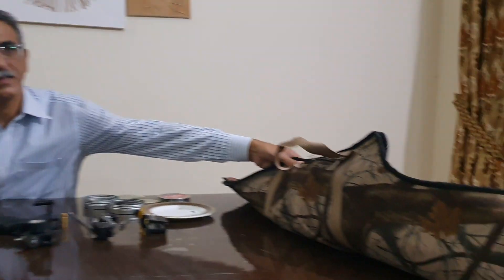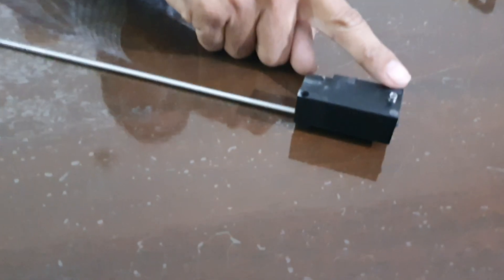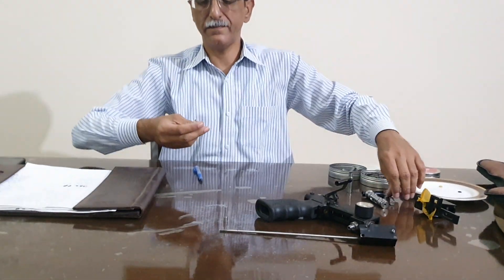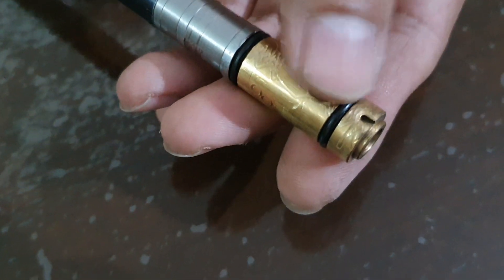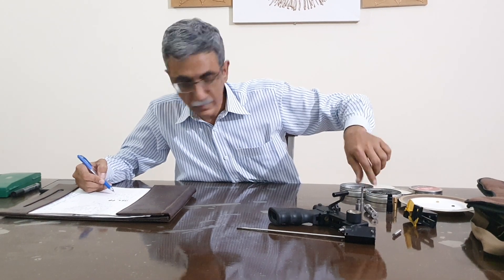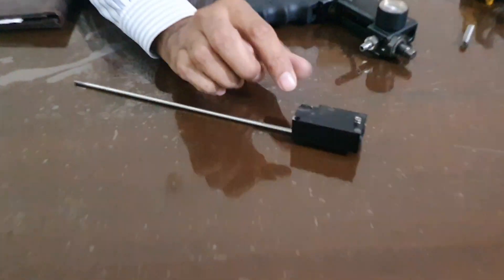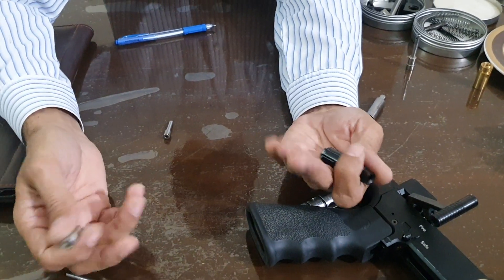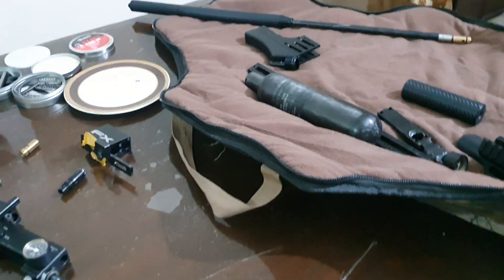Fixing an FX Impact mk2 with power plenum abused by a tuner (English & Urdu)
FX impact mk2 with power plenum.
I am fond on airguns since childhood.  I kept many airguns including Diana 35, Diana 34, Diana 54 Airking, HW100, FX Royal 400, FX Royal 500  FX impact and two RAWs HM1000X.

profesionaly I am an accountant and head the finance department of a company.

Fixing and improving PCPs is my hobby.

I share in this video the upgradations that I have done to my both RAW HM1000X guns.

Regards,

Umair Bhaur